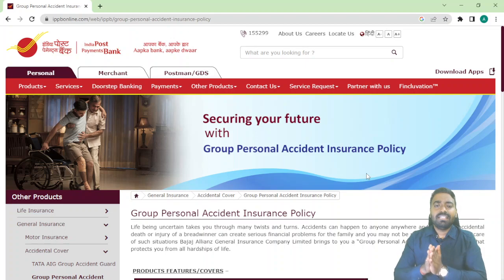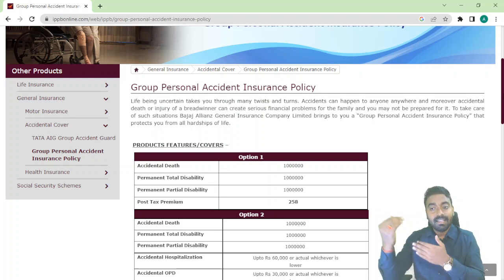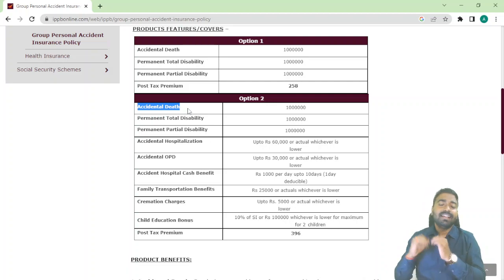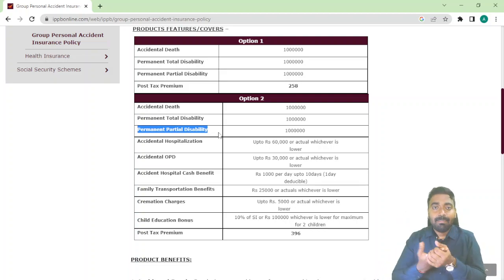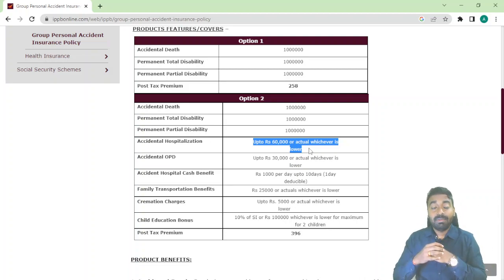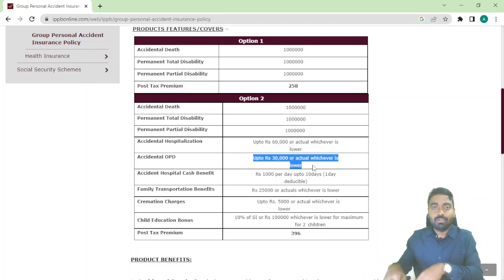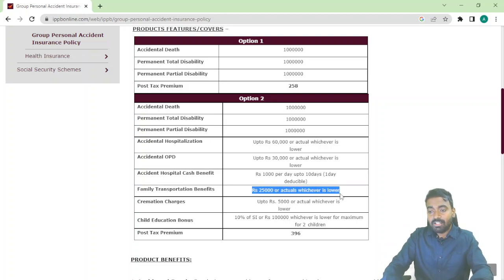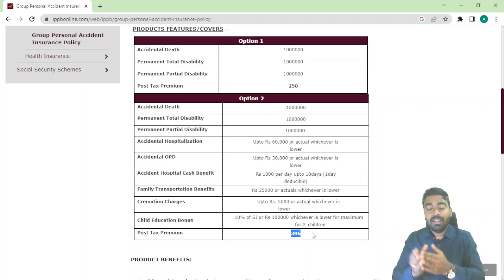Get 10 Lacs Insurance by paying INR 258 p.a | Best Personal Accidental Insurance